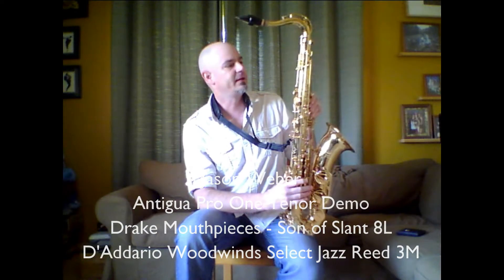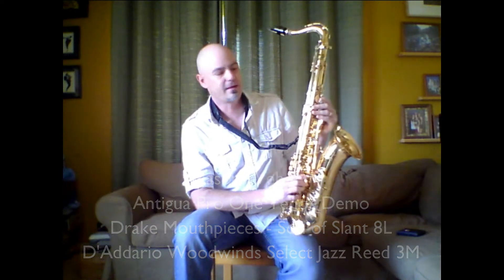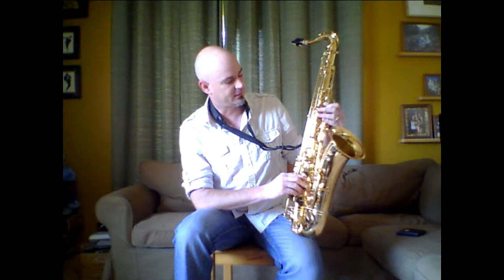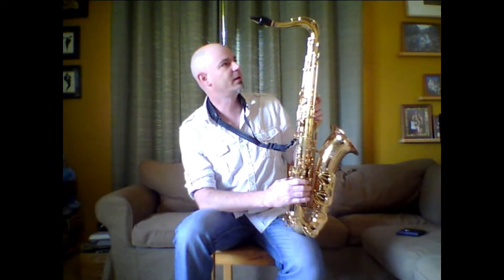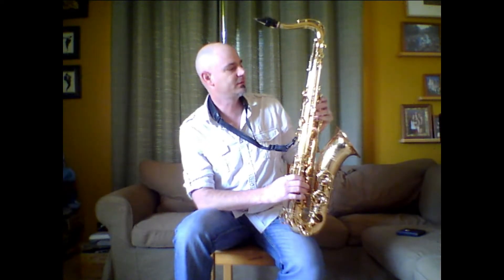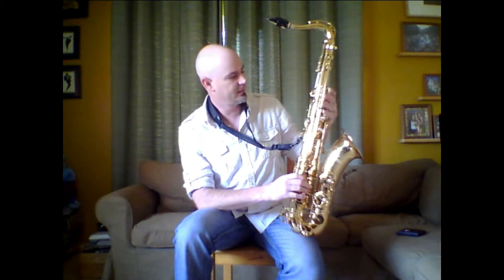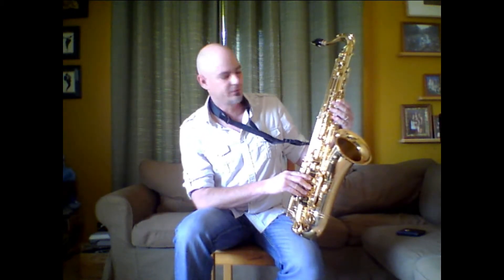Jason Weber Antigua Pro One Tenor Sax Demo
Antigua Pro One Tenor Sax Demo